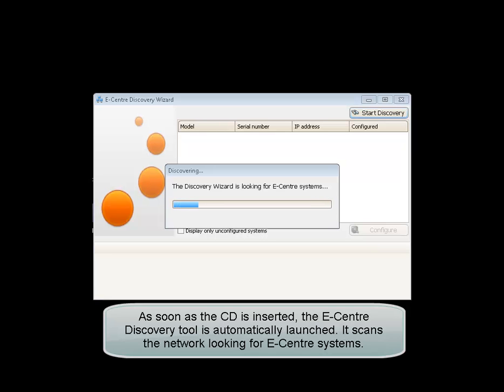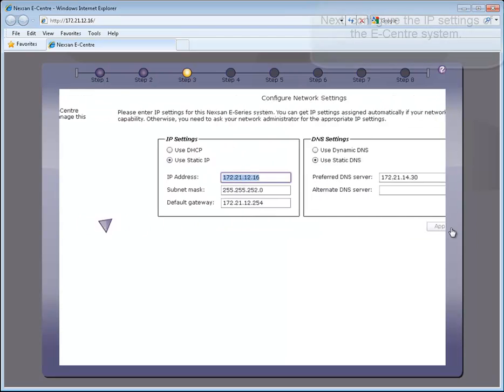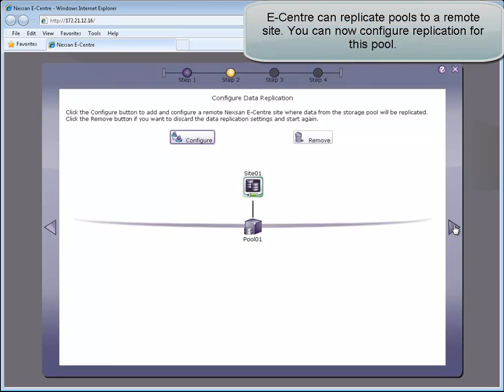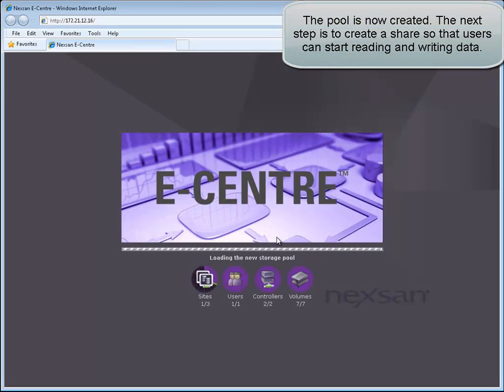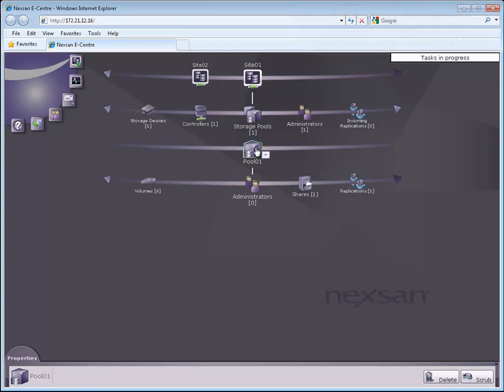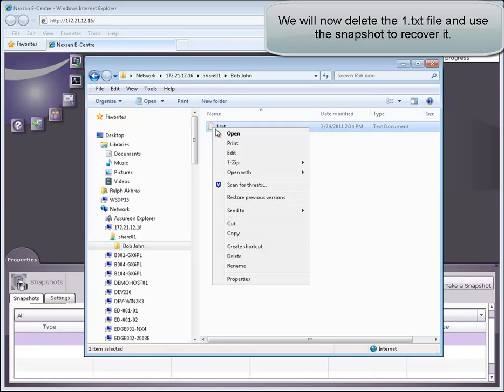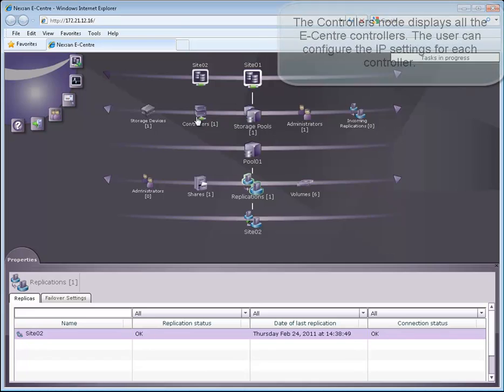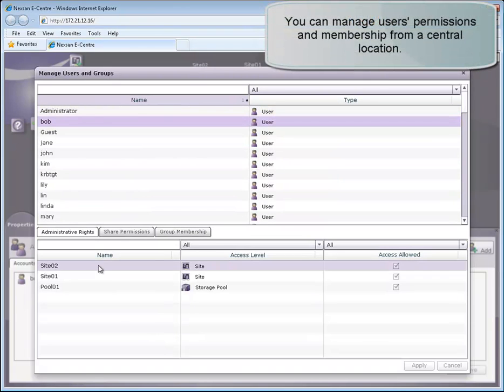NexSan E5000 E-Centre 3D GUI and Managment.mp4